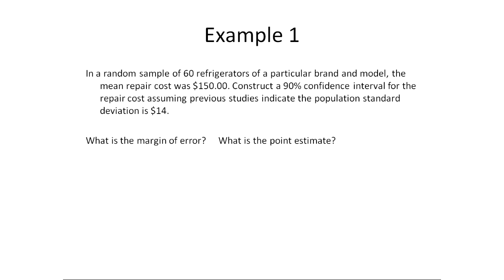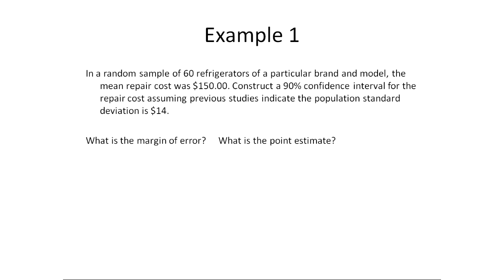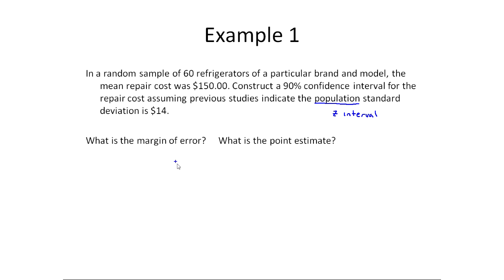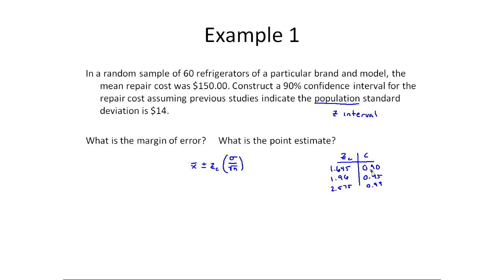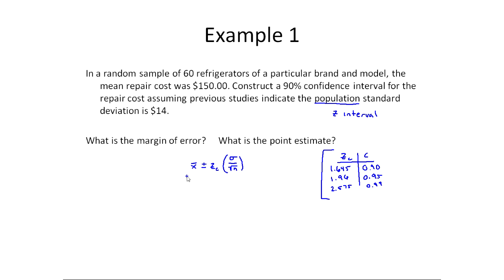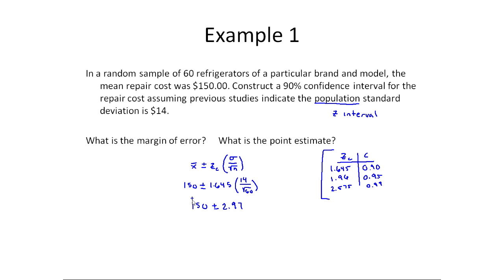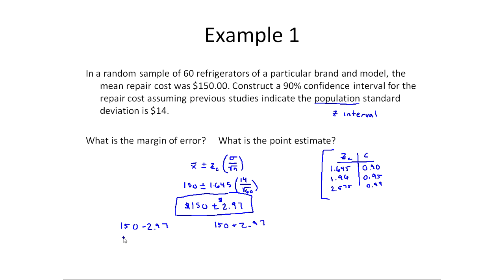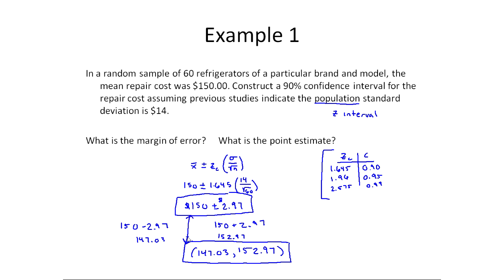Finding a Confidence Interval for the Mean by Hand (z interval)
Techniques apply to MTH 139 or MTH 212